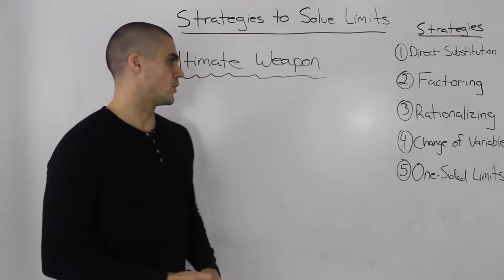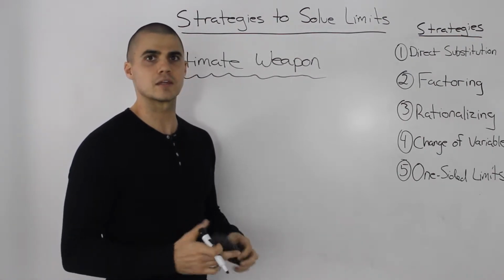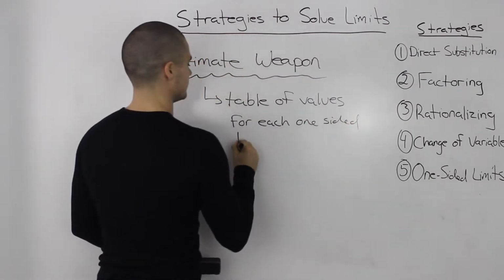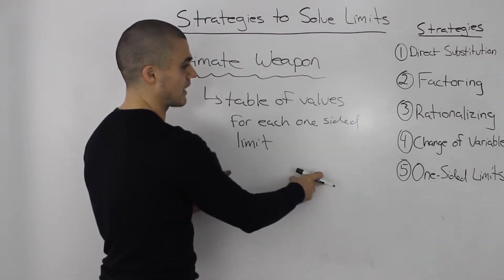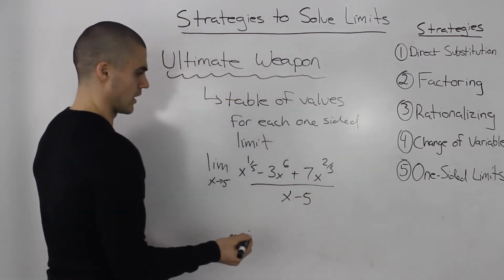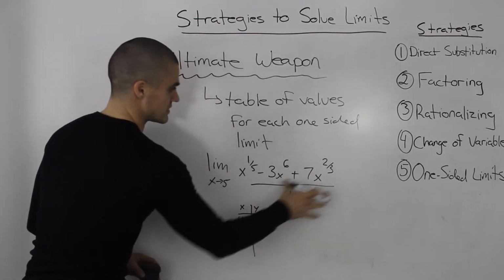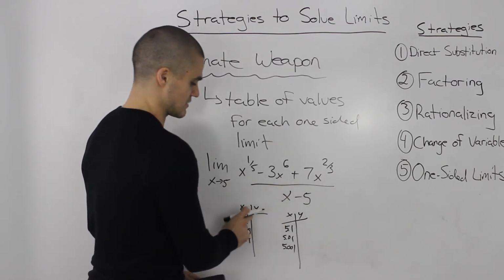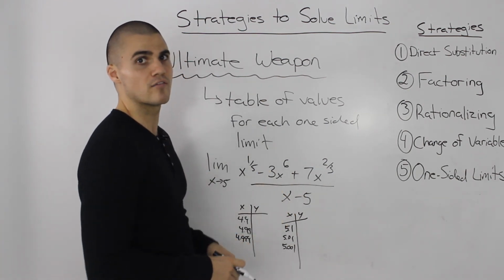Strategies to Solve Limits - The Ultimate Weapon